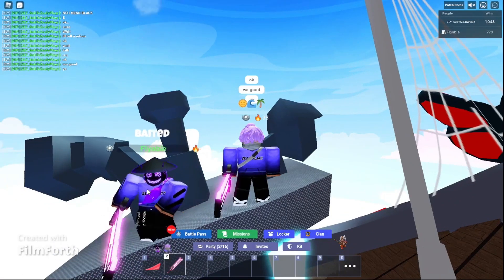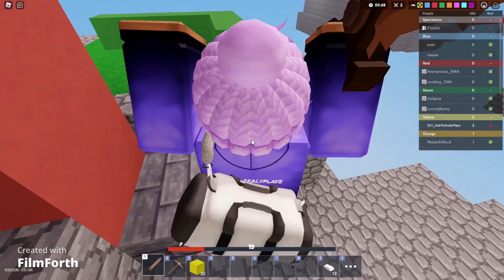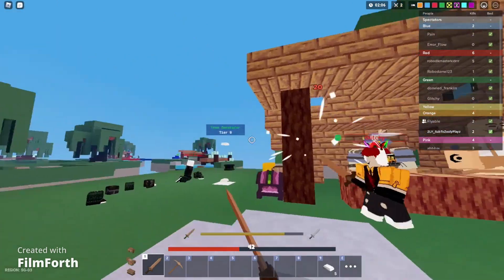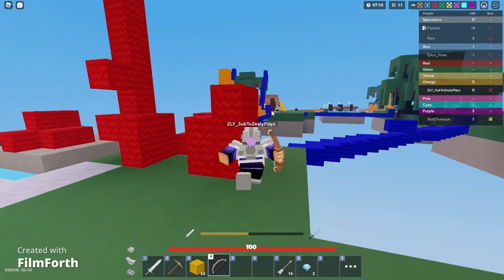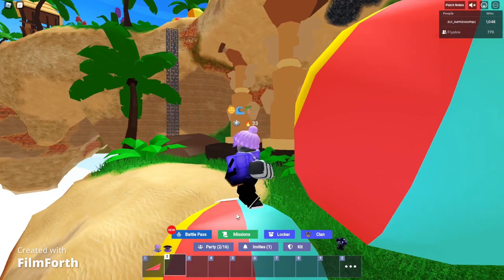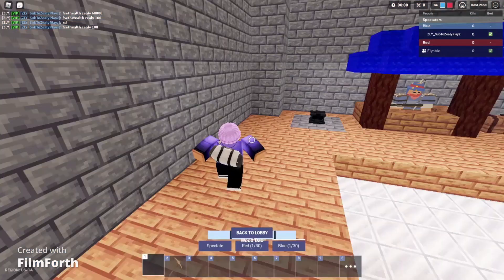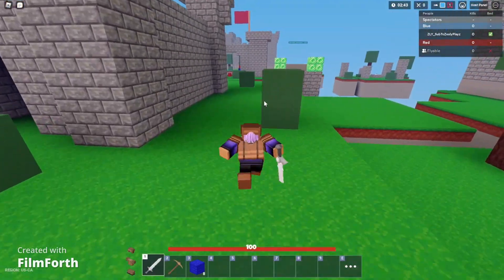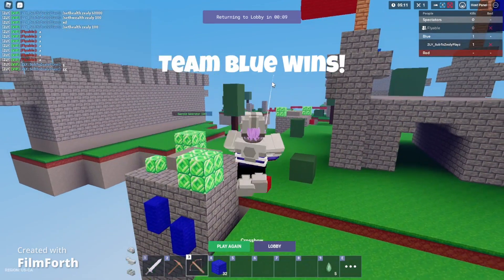THE WHEEL PICKS OUR SWORD CHALLENGE.... (Roblox Bedwars)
My Roblox Account: ZealyPlayz_YT